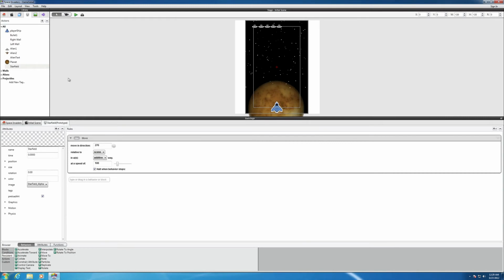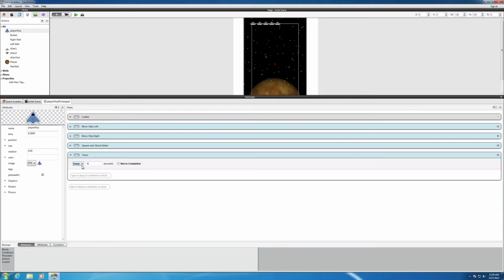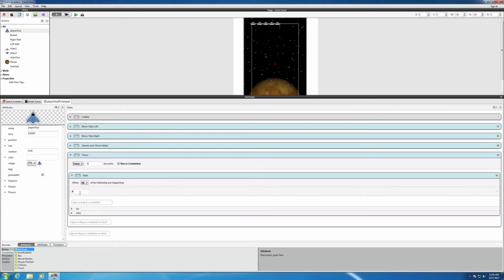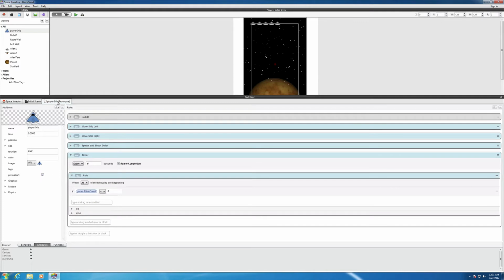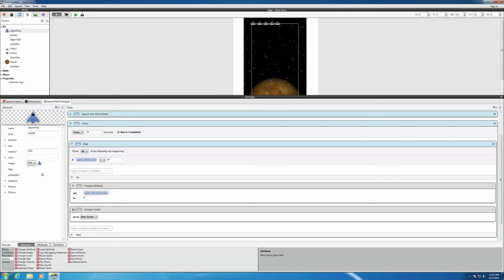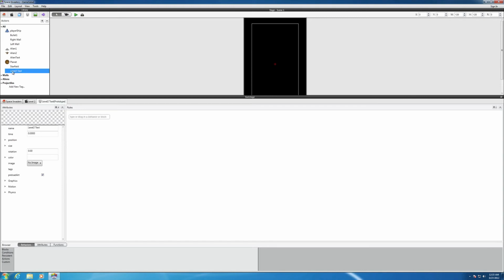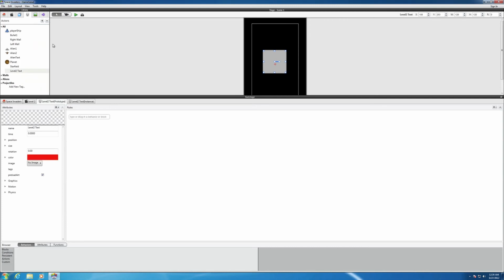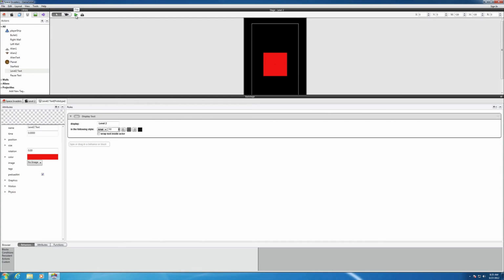Alien Conquerors Part 21: Adding Levels and Transitioning to Levels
This video describes how to add levels and how to transition from one level another level.